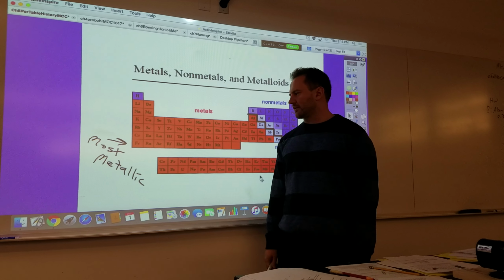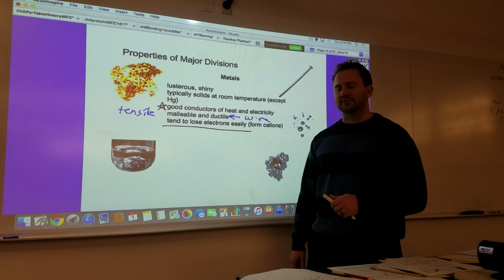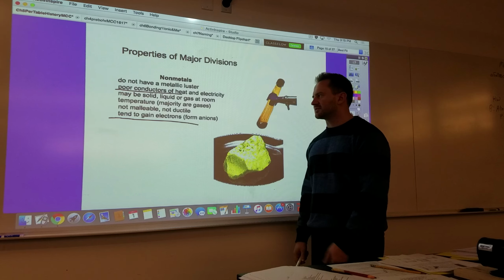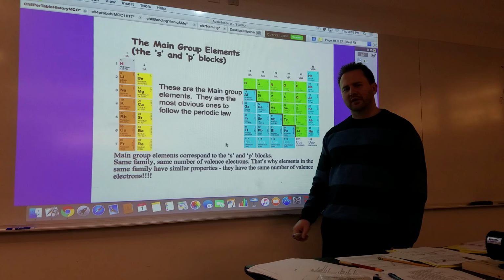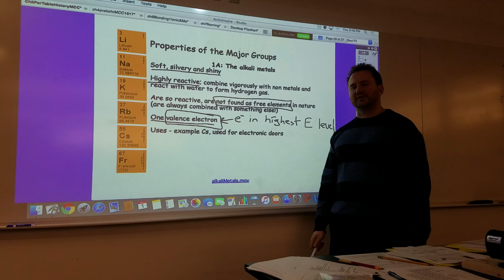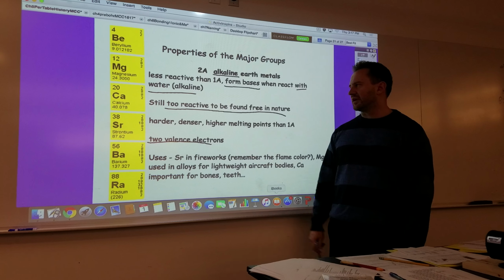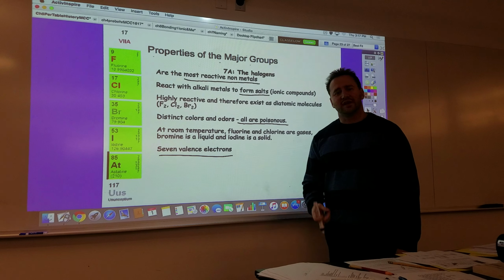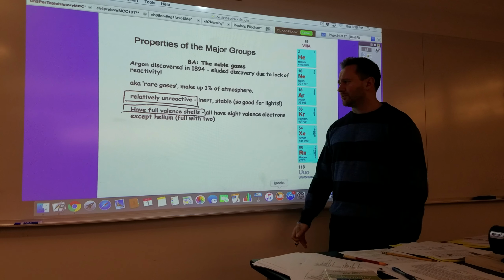The periodic table